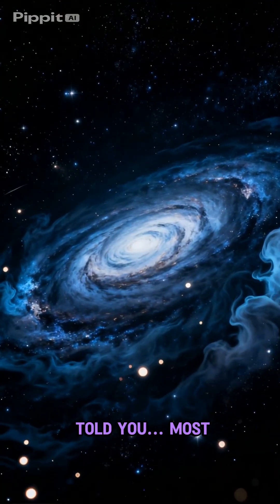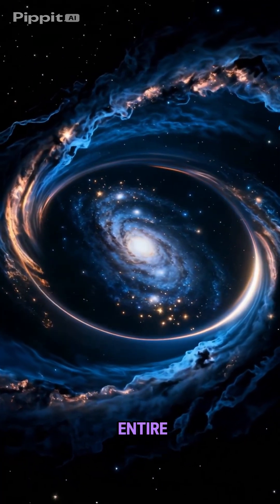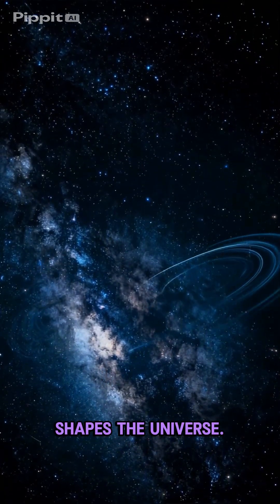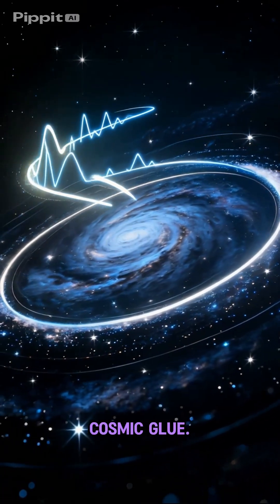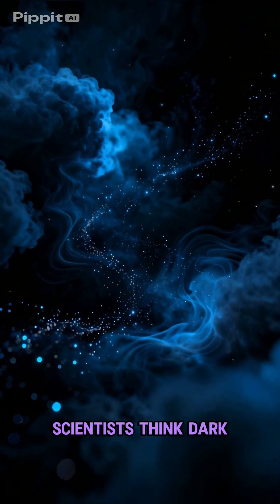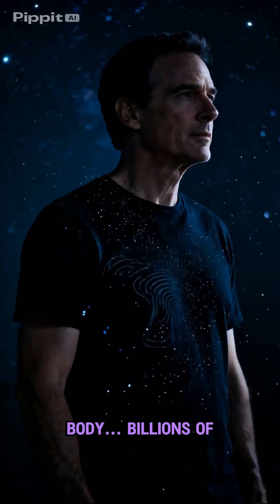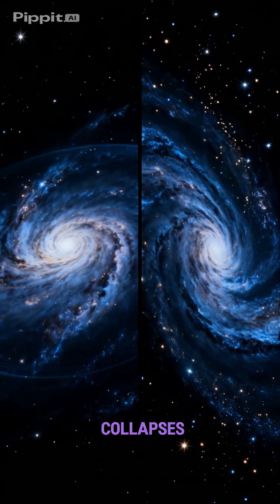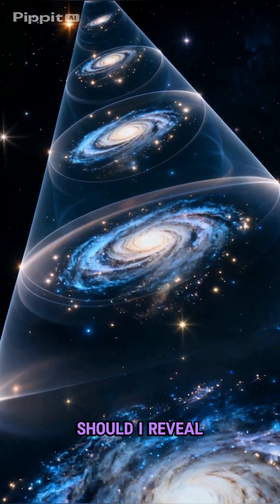Dark Matter Explained in 60 Seconds: The Invisible Force of the Universe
Welcome to InfiniteMysteryShorts, your daily source of 60-second explanations about space, science, technology, war facts, and the mysteries of our universe.
Dark Matter is invisible, untouchable, and yet it controls galaxies and shapes the universe. Here’s the mysterious force that makes up 85% of the cosmos.